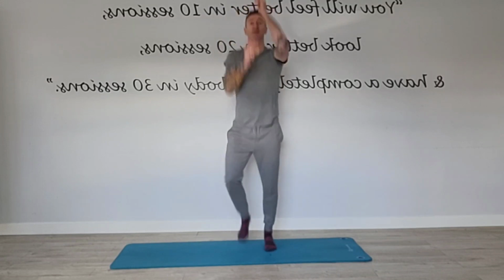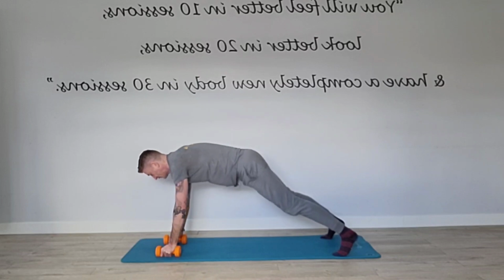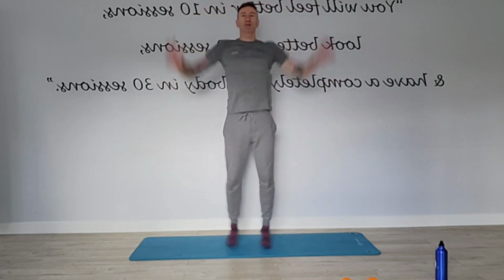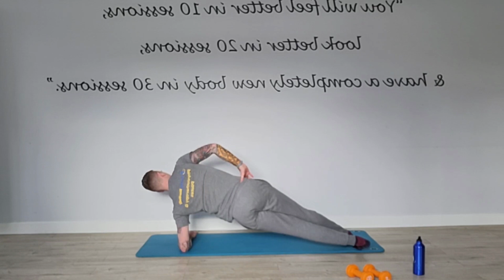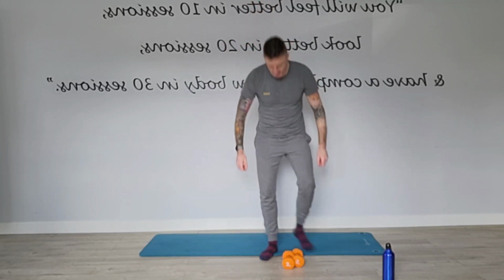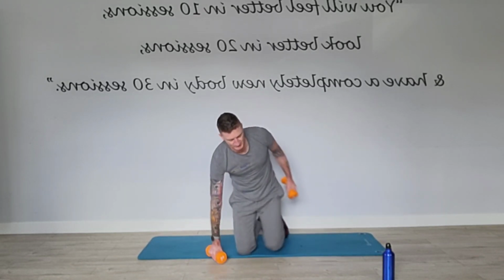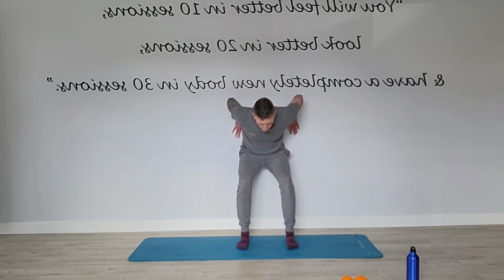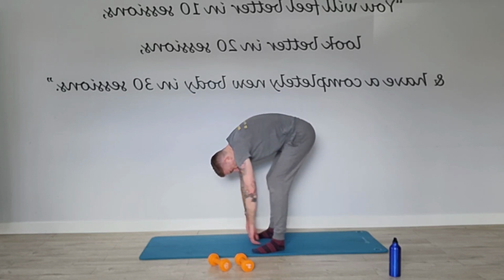HIIT Pilates Class Mixed Level. Low Impact Options included.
In this mixed level HIIT Pilates Class I use some dunb bells, no weights isan option.

We do 8 exercises for 30 secs, 10 sec break, 5 rounds with 45 sec rest in between round.

This 29 mins of exercising.

the exercises we do are
- Climbing a Rope
- Squat Press
- Planks or Toe Tap option
- Wall Sits
- Jumping Jack's
- Dead Bugs
- Shoulder Taps or Renegade Rows option
- Bridges